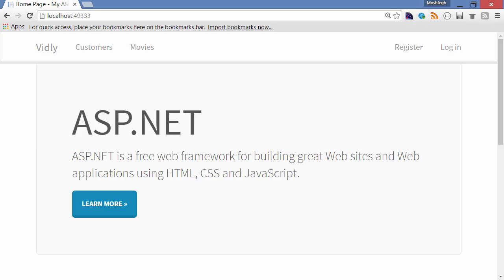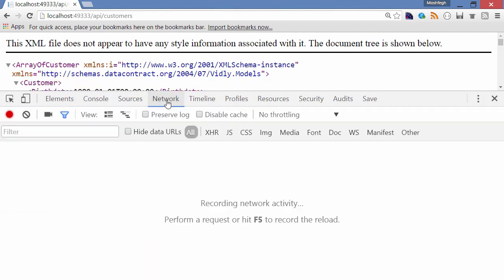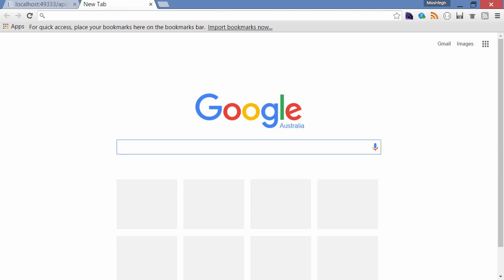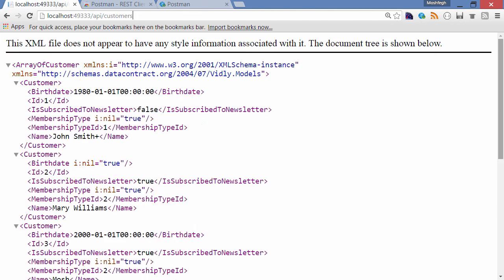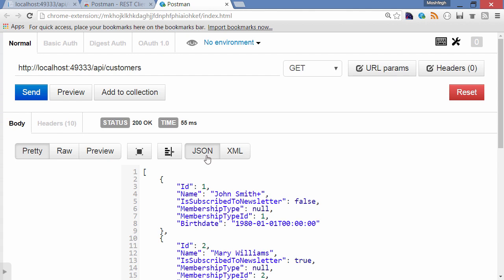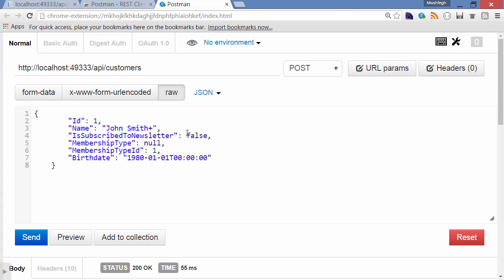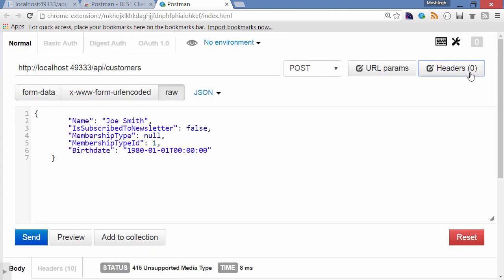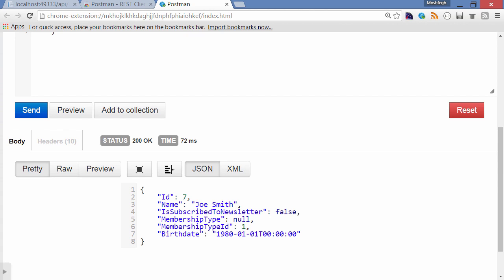066 Testing an API